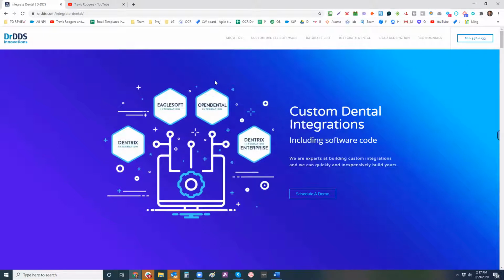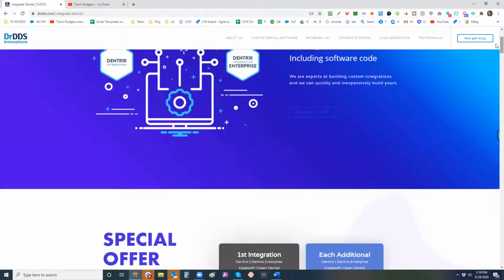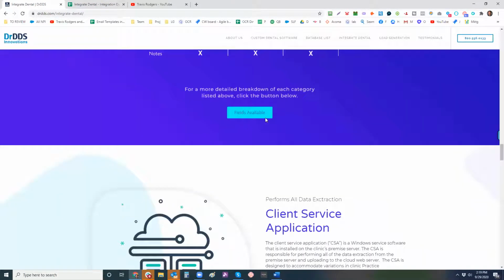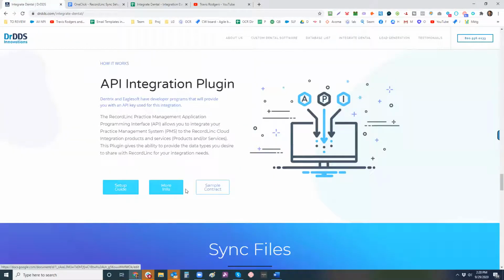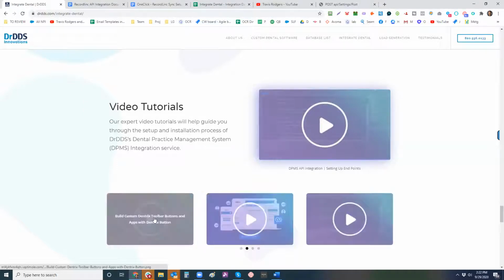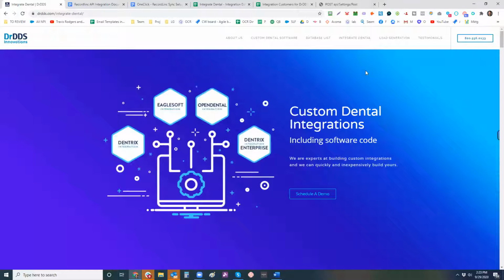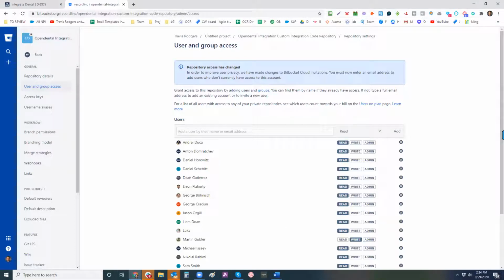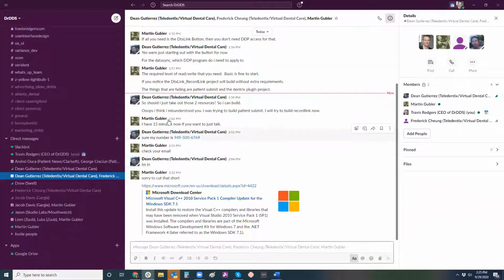Overview of DrDDS Recordlinc Integration Offerings for Eaglesoft and Opendental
Welcome to this @TravisRodgers YouTube channel!

DrDDS Recordlinc has integrated with Opendental, Egalesoft, and Dentrix to provide dentists with a comprehensive solution for managing patient data. In this video, we'll provide an overview of the available DrDDS Recordlinc Integration offerings and how they can benefit dentists.

By integrating with DrDDS Recordlinc, dentists can access their patient data from any device or computer, allowing them to keep their records up-to-date and easily accessible. With this comprehensive solution, dentists can manage their patient data in one place and ensure accuracy and compliance with regulations. Don't miss this opportunity to get ahead of the competition!

Learn More About Other Channels_🙊